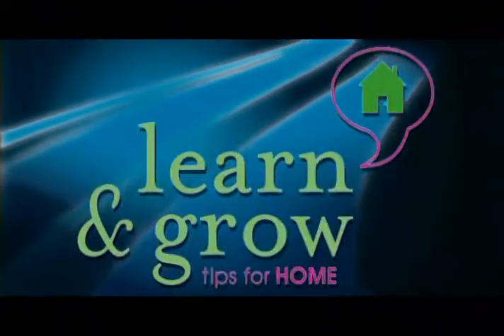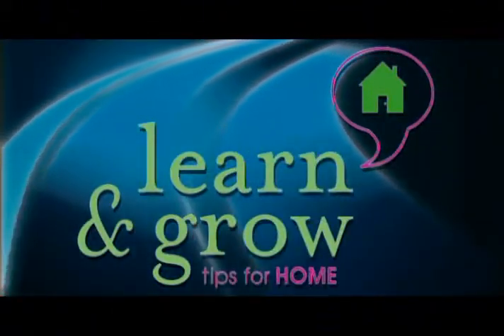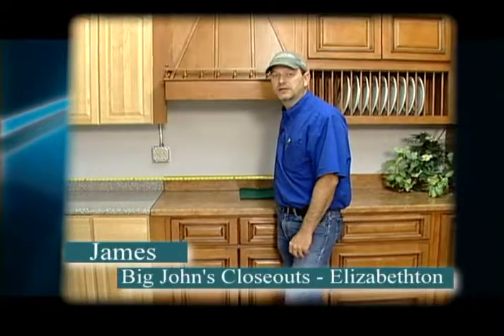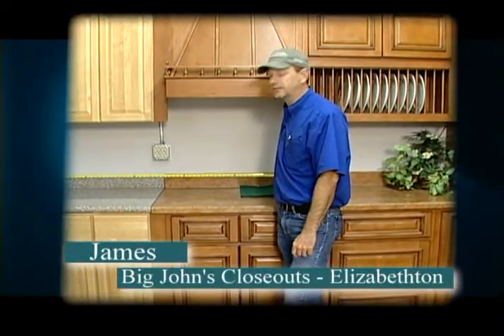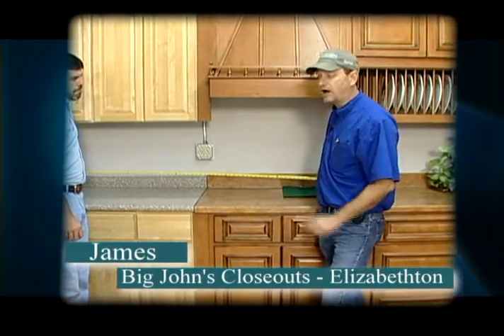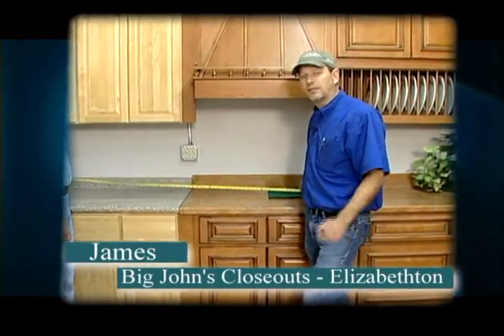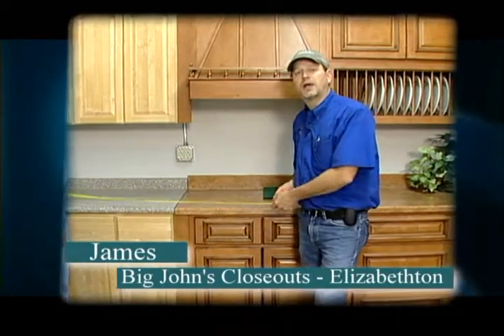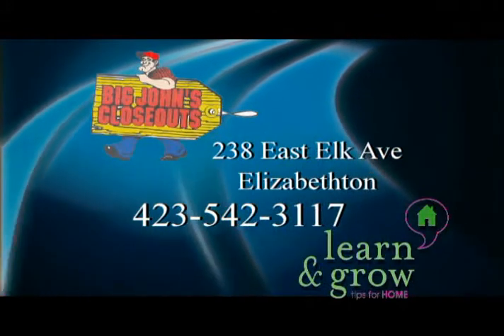Counter tops and Cabinets, Big John's Closeouts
Counter tops and Cabinets, Big Johns Closeouts